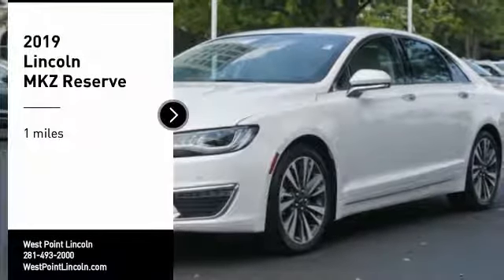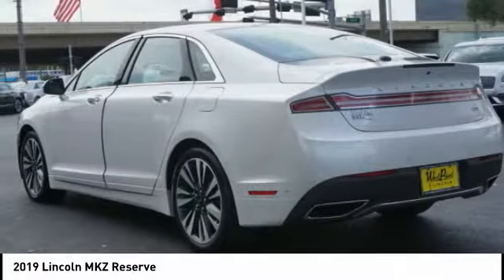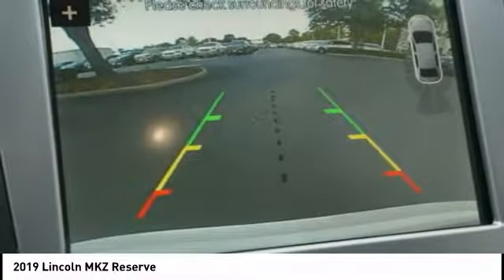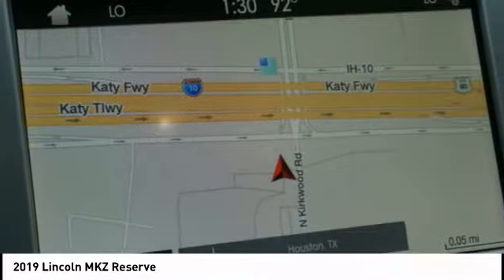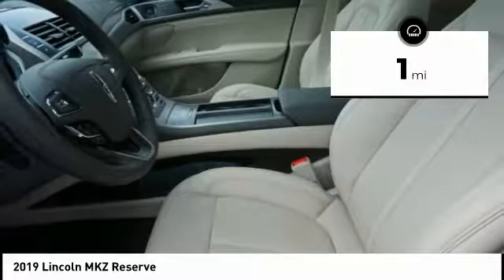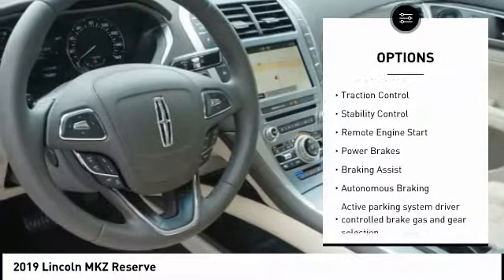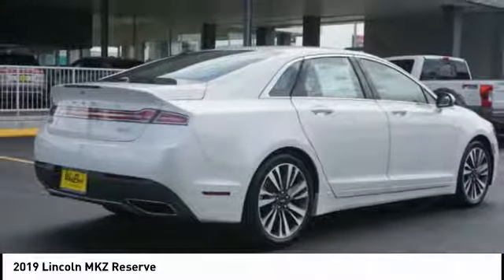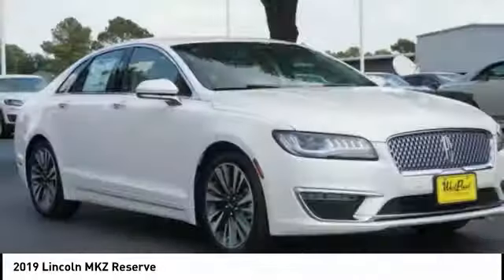2019 Lincoln MKZ Houston TX 9Z166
2019 Lincoln MKZ Reserve

White Platinum 2019 Lincoln 4D Sedan MKZ 2.0L Turbocharged 6-Speed Automatic with Select-Shift FWD 20/31 City/Highway MPG 20/31 City/Highway MPG Price includes: $1,500 - Retail Bonus Customer Cash. Exp. 09/03/2019